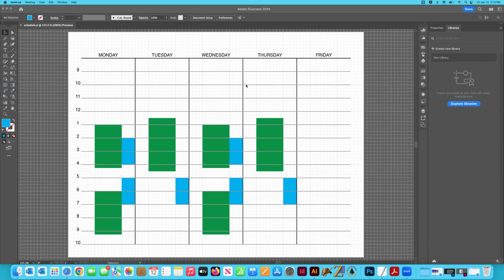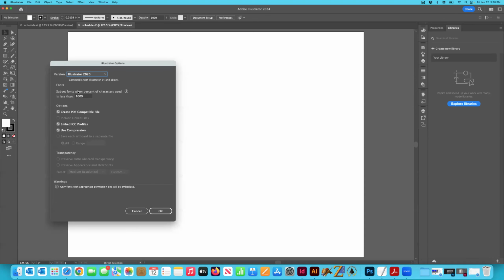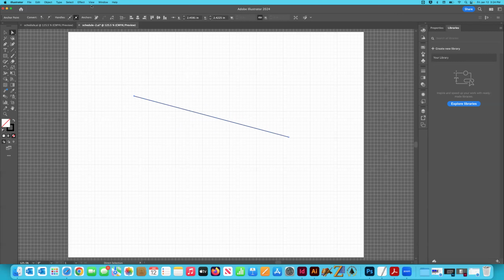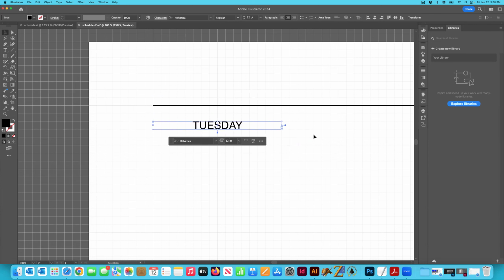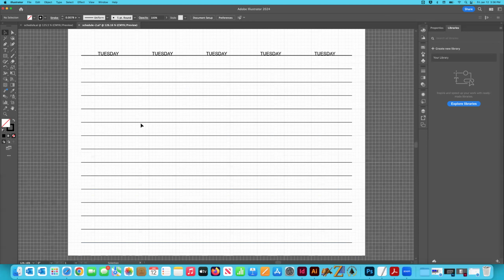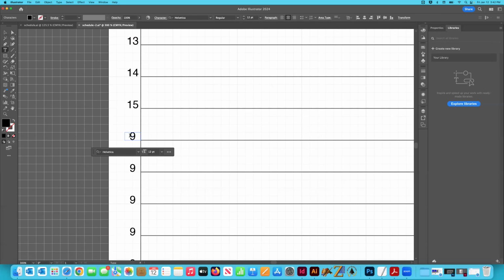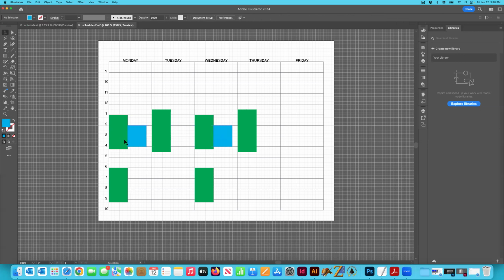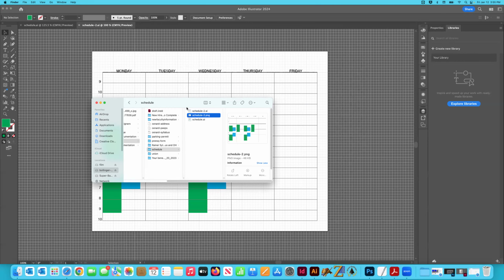Project 0.1, Digital Media I, Adobe Illustrator Class Schedule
Beginning Digital Media / Adobe Illustrator Course, Video 0.1 of 8
Simple video tutorial showcasing the basics of Adobe Illustrator. A walkthrough regarding the creation of a class schedule using the rectangle, line segment, and type tool.